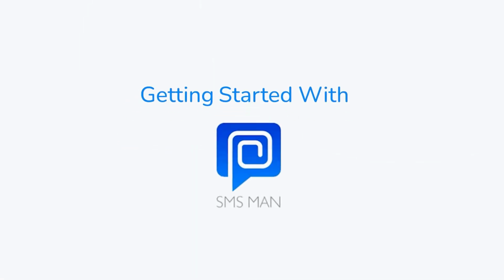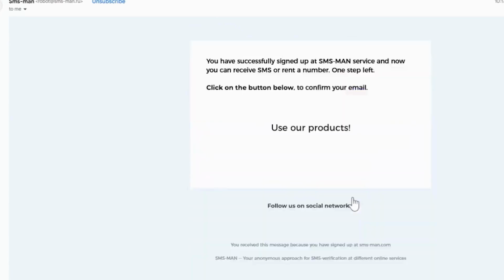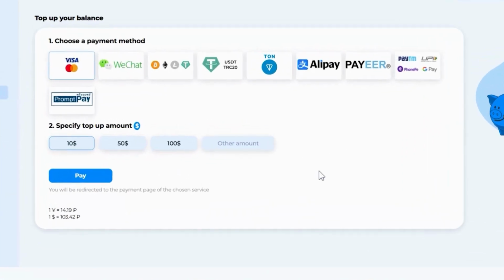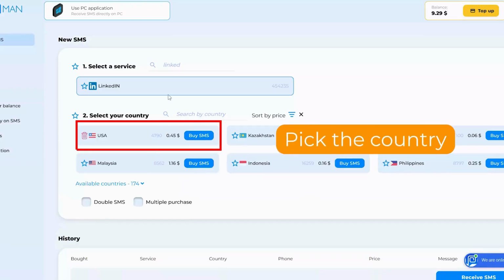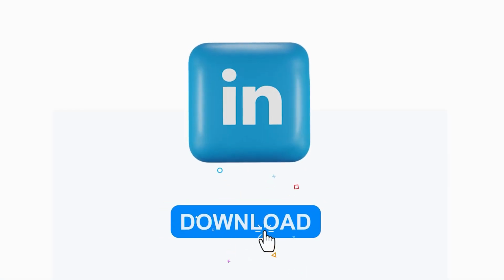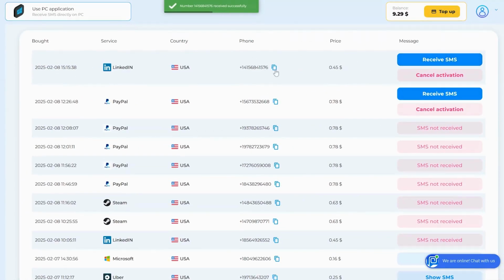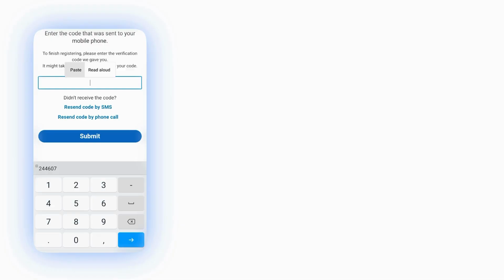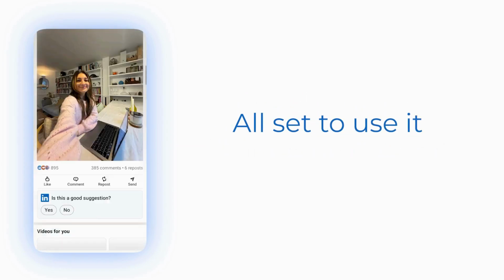The BEST Way To Keep Your Personal Number PRIVATE On LinkedIn || Fake Number for LinkedIn 2025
Learn how to verify LinkedIn fake account without using your personal phone number with this easy guide from SMS-MAN!

If you want to keep your personal number private or can't receive a LinkedIn verification SMS, we have the perfect solution. This tutorial will show you how to verify and create LinkedIn account without a phone number.

Using a virtual number for LinkedIn is the best way to protect your privacy and maintain full control over your account. Our method is simple, affordable, and works in 2025. Follow our step-by-step instructions and enjoy secure networking on LinkedIn without revealing your personal data.

linkedIn fake account guide
how to create linkedIn account without phone number
how to sign up for linkedIn without phone verification
how to bypass linkedIn phone verification
fake number for linkedIn account